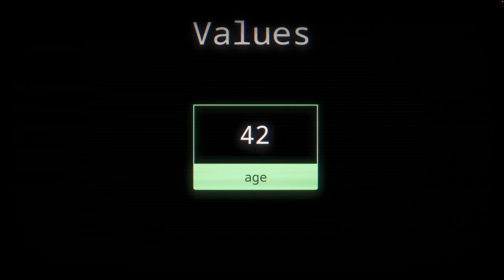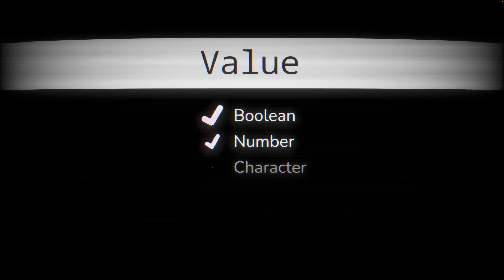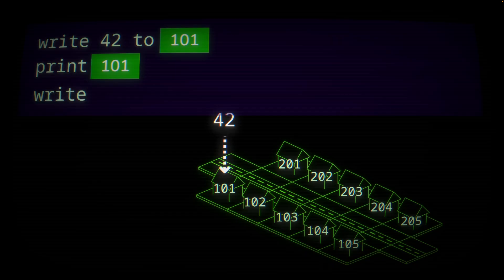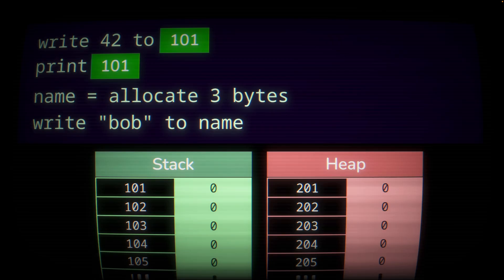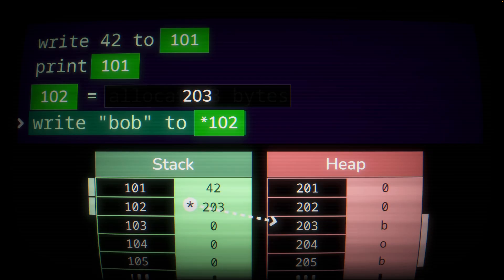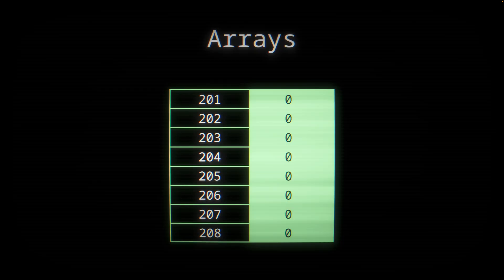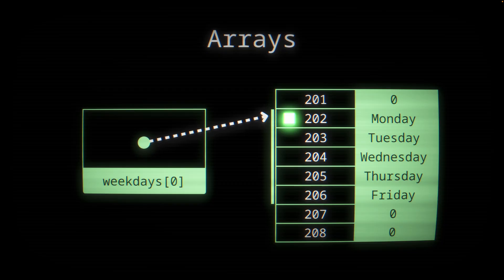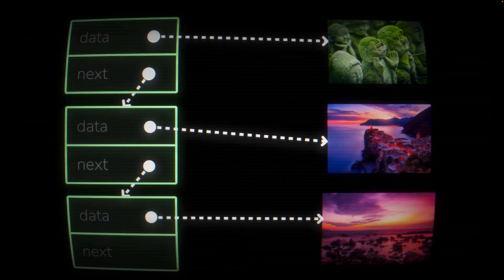Pointers, visually explained | Code Words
Pointers can be pretty challenging to get your head around. But even if you never use them, understanding the layers below high level code can help you write more reliable and efficient software.

This video is aiming to give you a conceptual overview of pointers, so some specific details have been simplified here.

0:00 Intro
0:23 Values
0:49 References
1:54 Memory
2:42 Stack and Heap
3:14 Allocating memory
4:33 Memory safety
6:00 Arrays
6:32 Linked lists
8:35 Pointer sizes
10:07 Outro